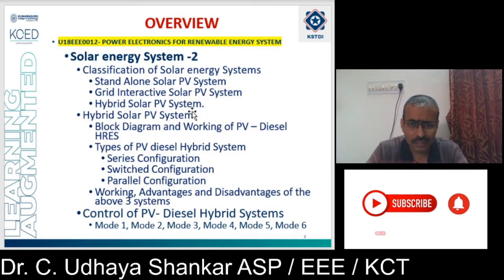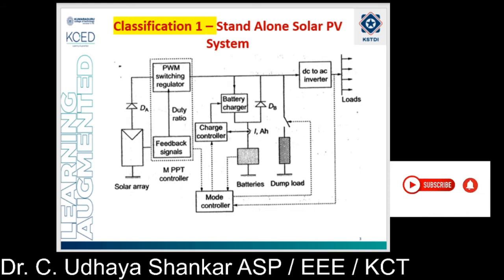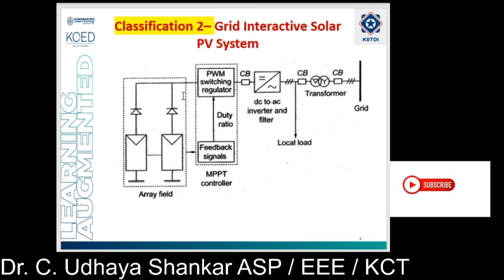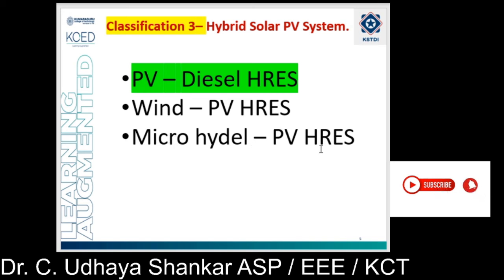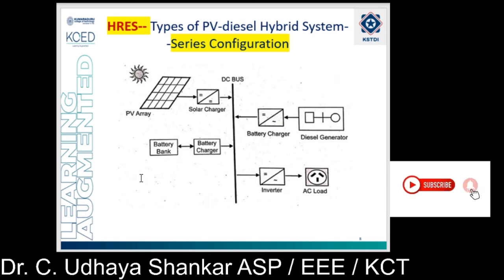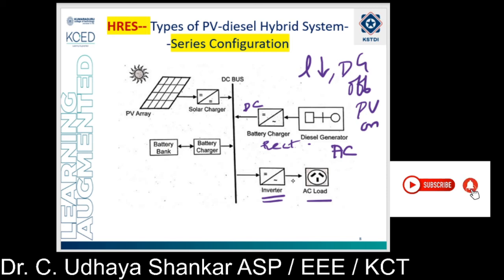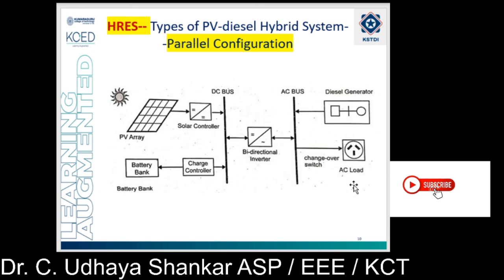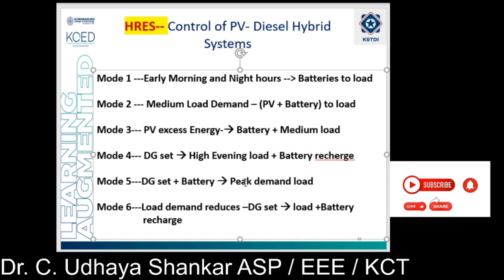Solar energy System - 2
Solar -- Configuration types -- Stand Alone - Grid Connected -- Hybrid Mode -- DG set with PV -- Series, Switched and parallel Configurations